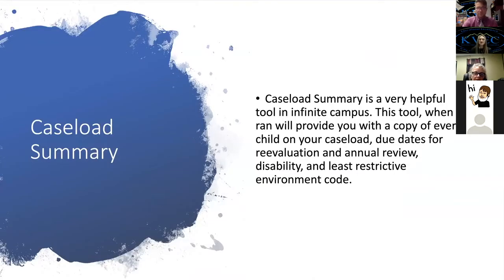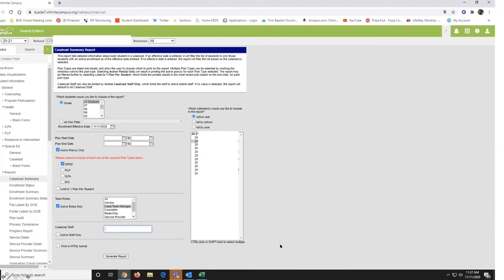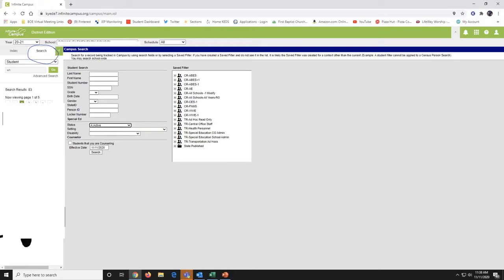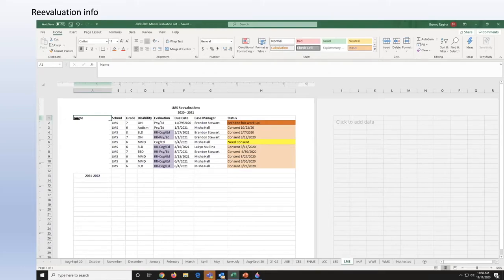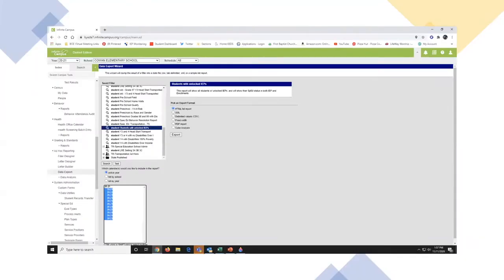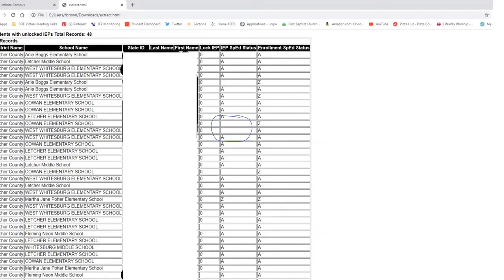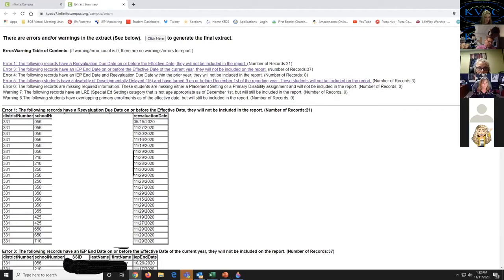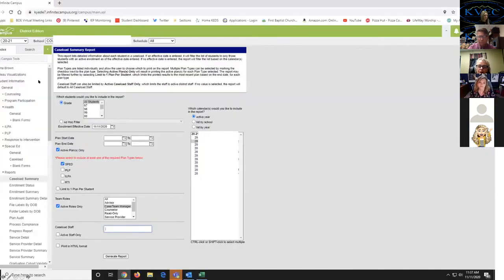New and Emerging Teacher Cadre: Infinite Campus